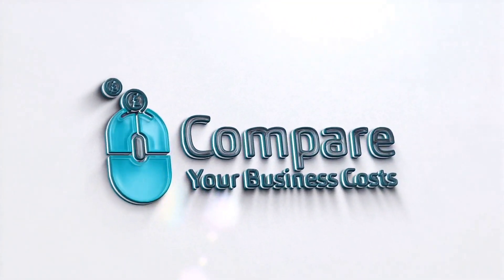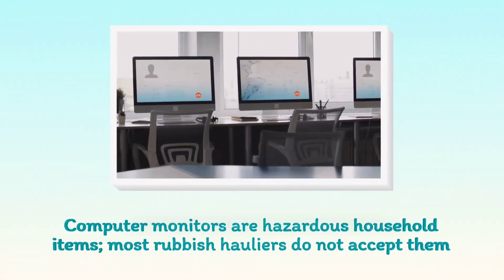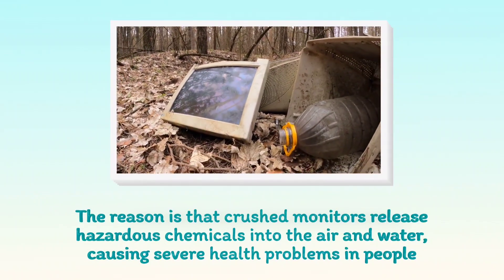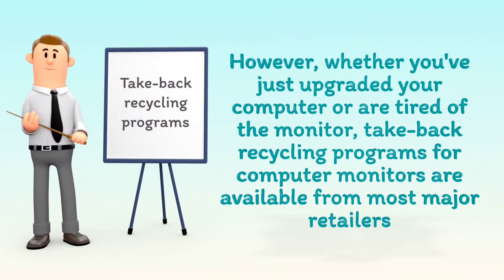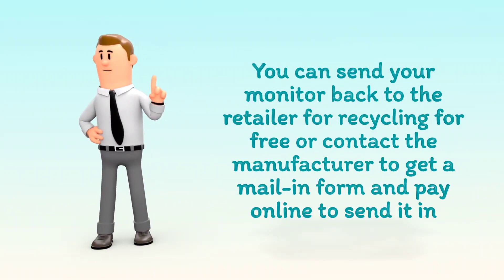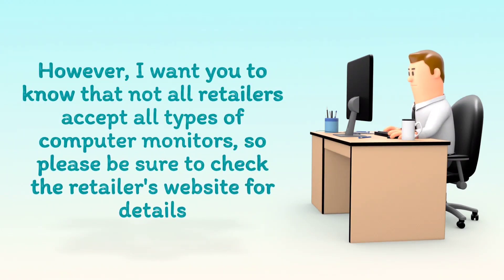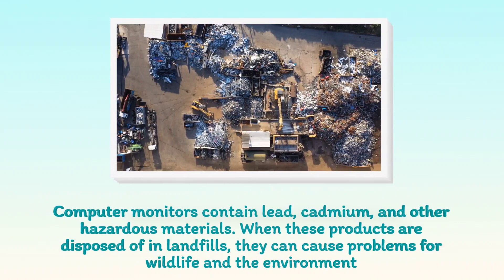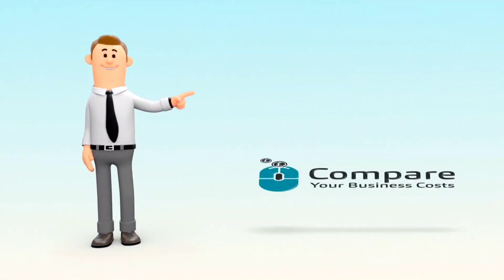How to Dispose of Computer Monitors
Would you like to learn more about business waste? Head over to Compare Your Business Costs today!